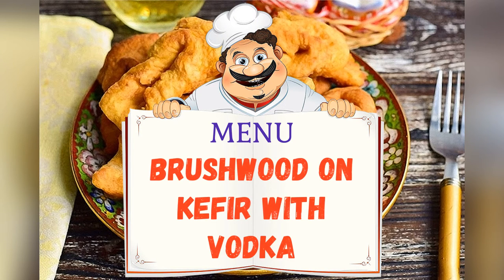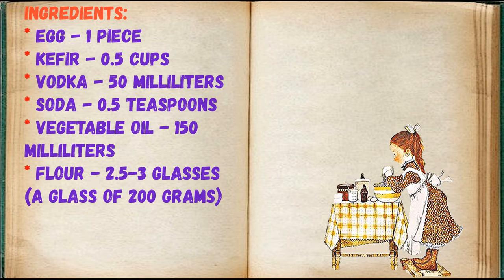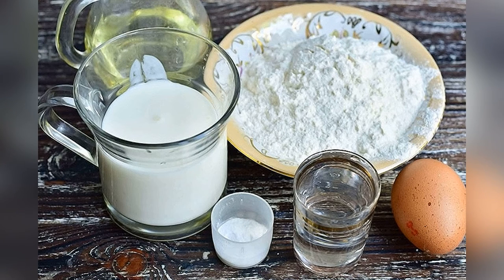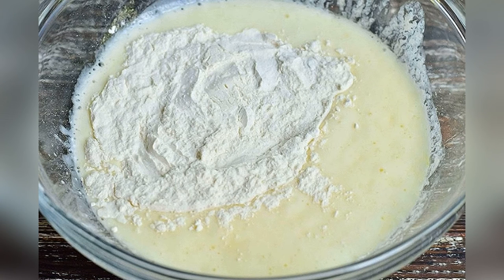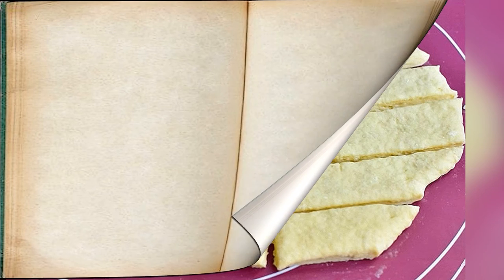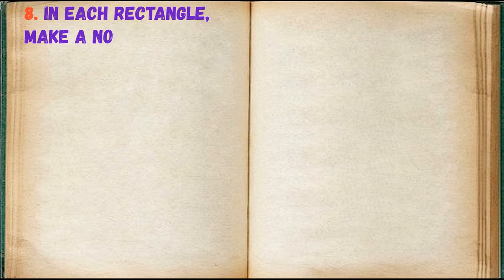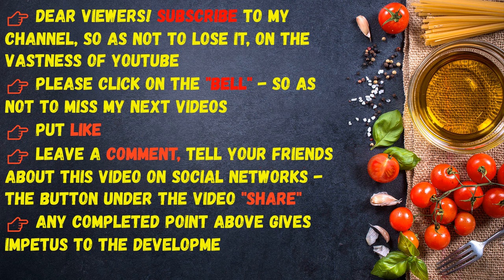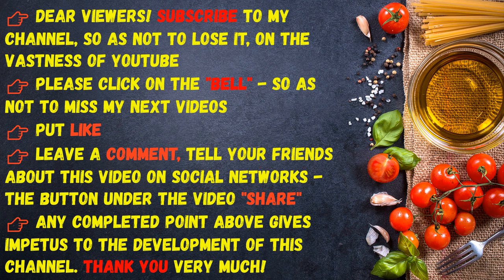Brushwood on Kefir with Vodka / Book of recipes / Bon Appetit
✅ Brushwood on Kefir with Vodka 👇

Ingredients:
* Egg - 1 Piece
* Kefir - 0.5 cups
* Vodka - 50 Milliliters
* Flour - 2.5-3 Glasses (a glass of 200 grams)

For the preparation of brushwood, you can use kefir with any percentage of fat. Baking soda can be replaced with baking powder.

👉 Step by step cooking 👇

1. Prepare the ingredients.

2. Pour warm kefir into a bowl, beat in an egg. Mix well.

3. Add baking soda. Stir

4. Pour in vodka. Stir

5. Add the sifted flour.

6. Knead the dough with your hands.

7. Roll out the dough and cut it into strips, and then into pieces.

8. In each rectangle, make a notch in the center.

9. Turn one edge through the hole. Fry the prepared brushwood in heated vegetable oil over medium heat until beautiful and golden brown.

10. The brushwood is ready! According to this recipe, brushwood always turns out to be successful and lush. It can be quickly prepared for the arrival of guests or on a weekend for a family. Enjoy your tea!